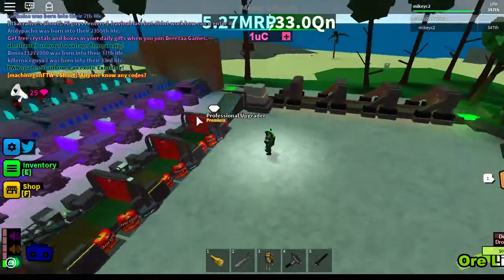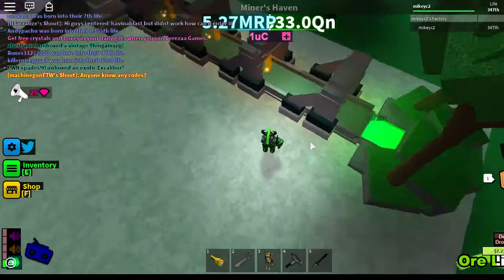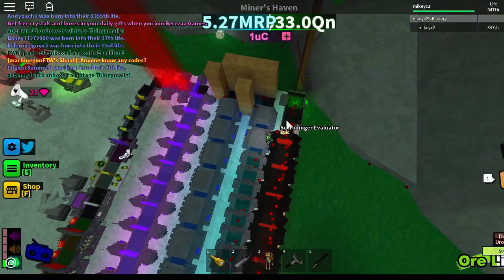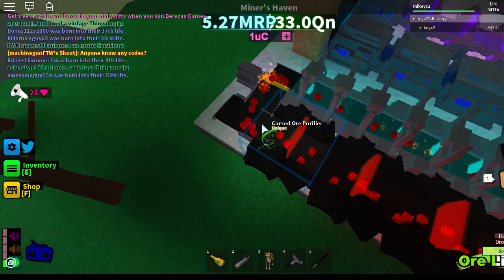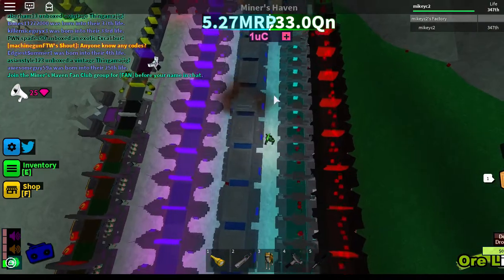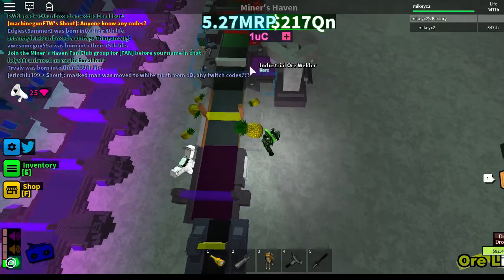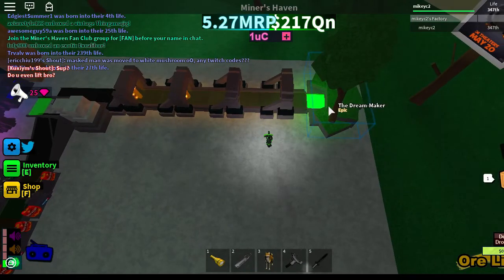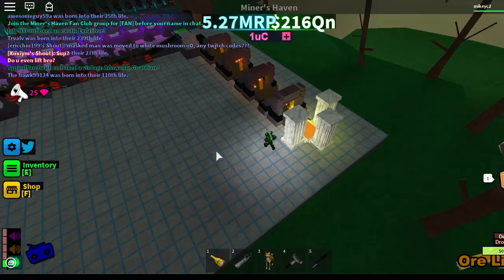SUPER OP FIRST LIFE REBORN SETUP (200Qn+ At End)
This is very op, proof of the big money change.